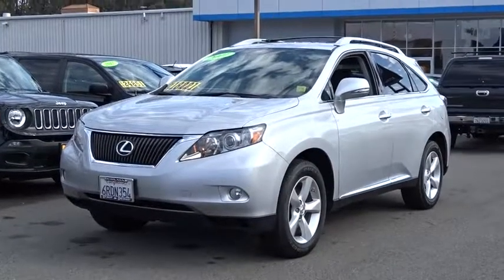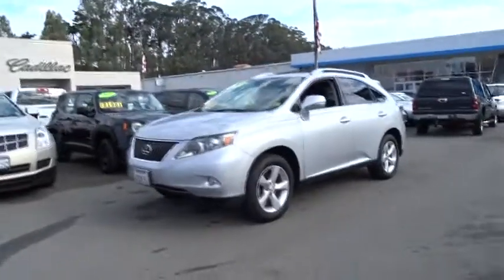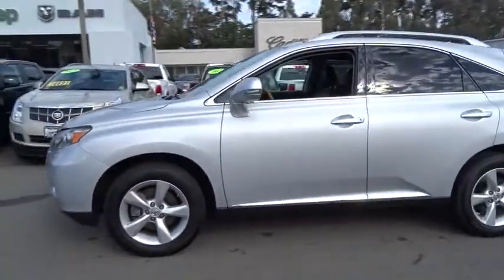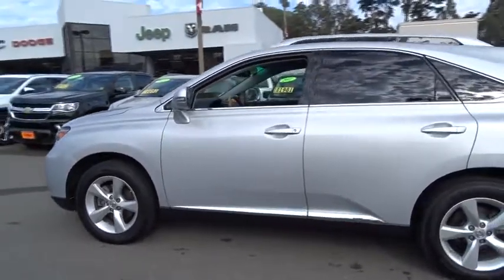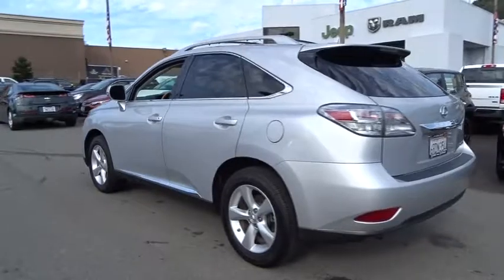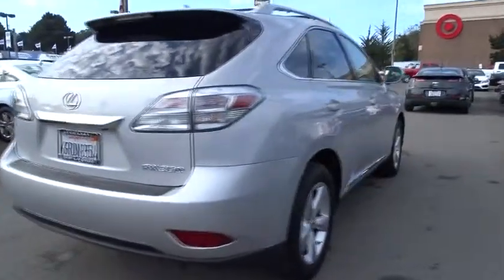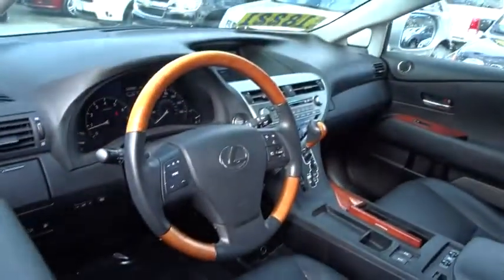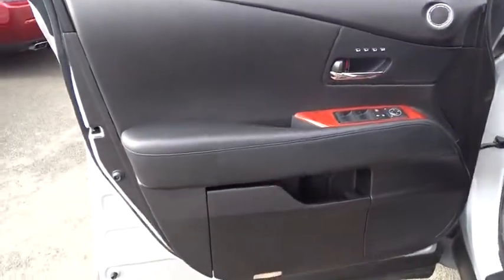2011 Lexus RX 350 used San Francisco, Daly City, Pacifica, San Bruno, Bay Area, CA 17371A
2011 Lexus RX 350
2011 Lexus RX 350 4DR AWD - Stock#: 17371A - VIN#: 2T2BK1BA6BC097465

AWD and Cloth. Say goodbye to the gas-guzzler. Judicious with every drop of gas.Creampuff! This beautiful 2011 Lexus RX is not going to disappoint. There you have it, short and sweet! Designated by Consumer Guide as a 2011 Premium Midsize Car Best Buy.